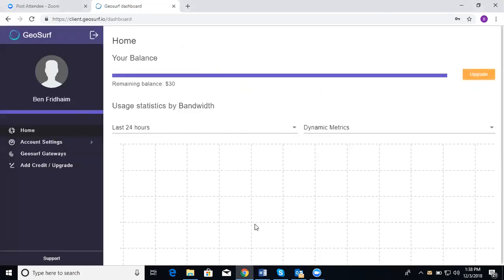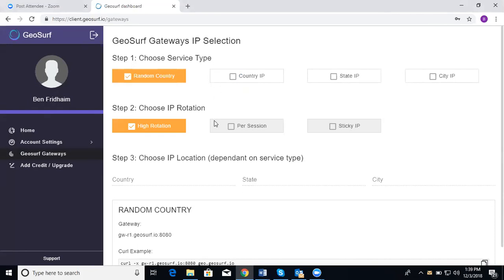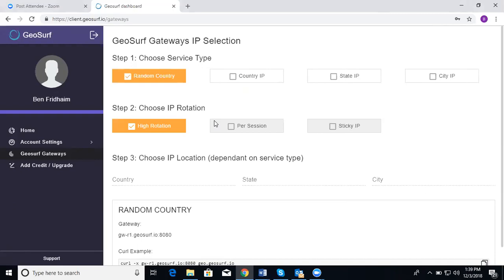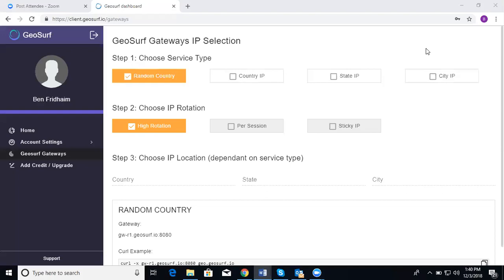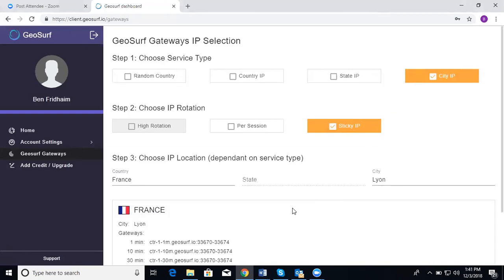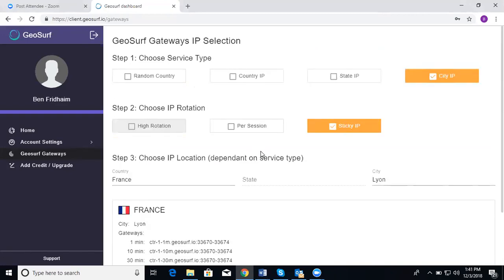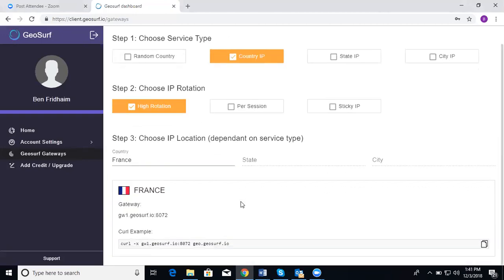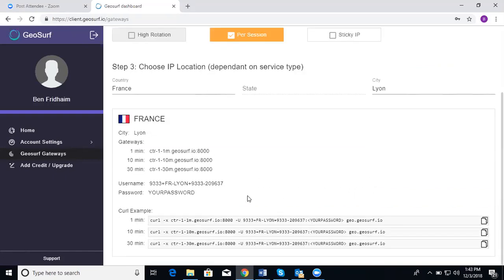How To Use The GeoSurf Gateways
Don't have a GeoSurf Residential Proxy Network Account?

Hey everyone and welcome back to The Geosurf tutorial series.
My name’s Ben and today we are going to take a look at the Geosurf gateways so let’s log in and get to it.
After logging in, you’ll see the navigation panel on the left. Click Geosurf Gateways and we’ll go through all steps.

Step 1: Select the desired service type, whether that be Random country, A specific Country, State or City, it’s entirely up to you and your use case.
Step 2:  Choose your rotation type: you have a choice of High rotation, Per session, or sticky IP.
You may ask, what’s the difference?
-High rotation means that every request sent will have a new IP address.
(bear in my that every request will come from a different ip, same location.)
-Sticky IP rotation is when the IP address changes every 1, 10 or 30 minutes.
(in this case, we manage the rotation for you).
-Per session enables you to bind your connection to a specific IP. The only limitation is TTL which is defined by the gateway. With session IPs, you can stick to 1 IP or run multiple parallel IPs.
( this is more for multiple and more advanced use cases where you want full management of the rotation process)
Note that if you use a shared service or server you are best using username/password authentication.
And finally,  Step 3: Choose your location.
(In the last step, you can specify the IP location).
Let’s have a look at some examples:
Say you wanted to use a sticky IP with 10minute rotation time in Lyon, France. I will choose City IP from step 1, Sticky IP from step 2 and Select France under country and Lyon under city.
This is the output of our selection; the gateway looks like this and the port range is between this number and this number. Changing the port will change the IP.
I’ll copy the 10 minute Geosurf gateway shown here, along with the port number and paste it into the proxy configuration settings.
If I want to use high rotation in a specific country, I’d select Country IP from step 1, High rotation from step 2, choose the country in step 3 and again, copy and paste the appropriate gateway.
How about if we want to use the per session option in a specific city? Again, select city in step 1, followed by Per session in Step 2 and the country and city in step 3.
The gateway is shown here and your Username/password authentication will appear here.
To change the IP, all you need to do is change the last 6 digits of the session number seen here.

For more advanced users, CURL examples for each can be found at the bottom of the page here In order for you to copy and paste directly to your terminal in case you want to see the results of your IP choice.
Please check our FAQs page for more details, if needed and remember you can always reach us through clicking support.